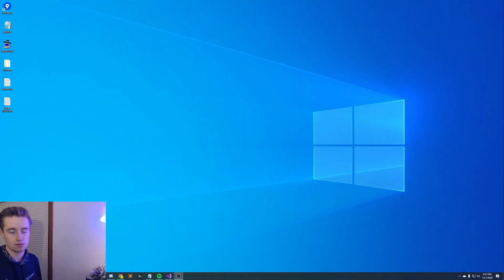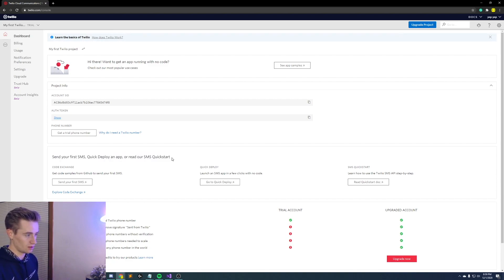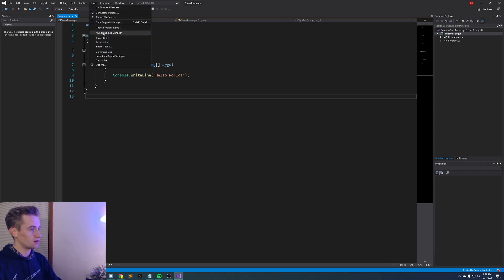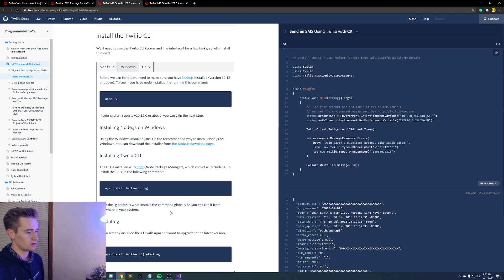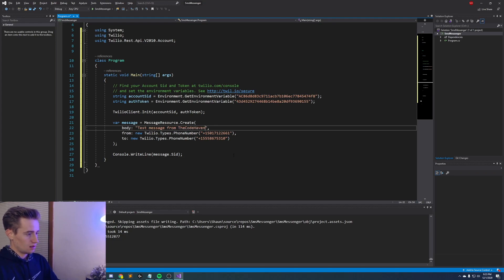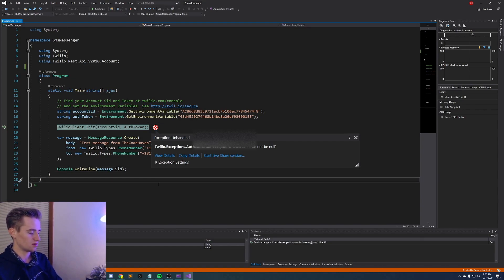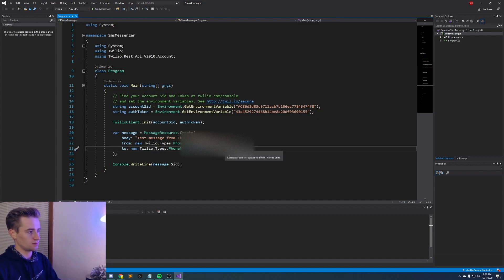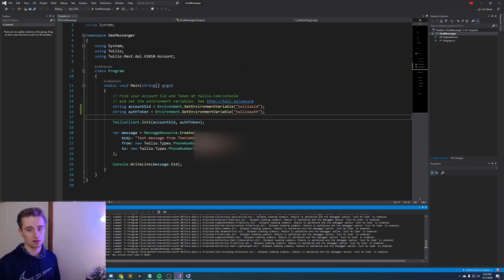How to Send a SMS Message in C# | Visual Studio 2019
Hi! In today's video, we talk about how to send a text message to your phone using a C# application. This is a good starter project for many people and super cool and fun to see your programming talents come to life! Automated texts and messages are used every day all over the world to automate things and increase security. Good luck!